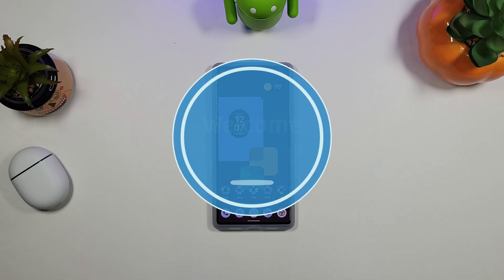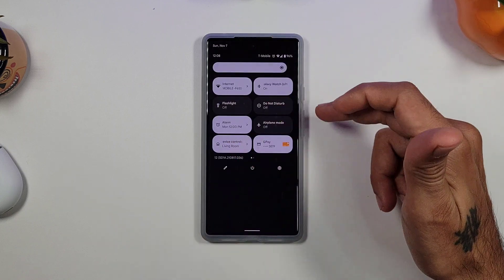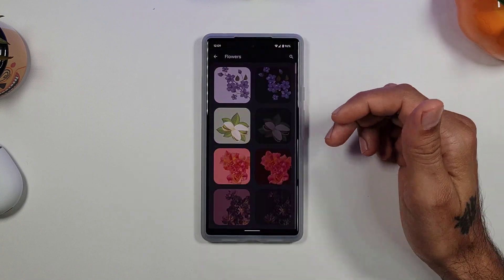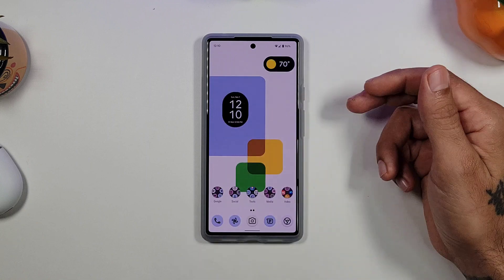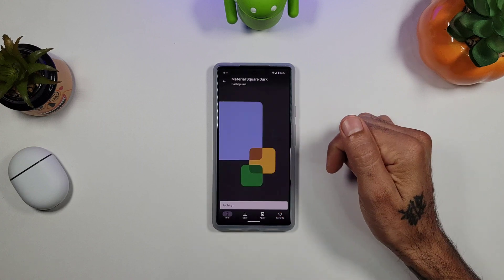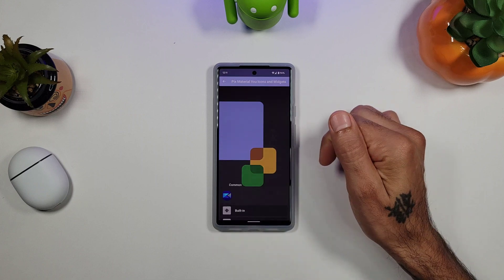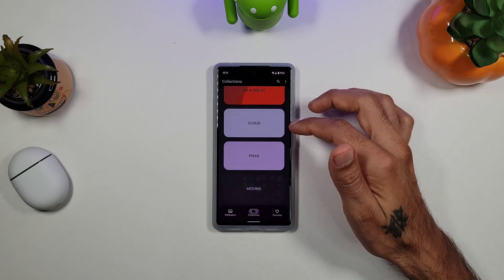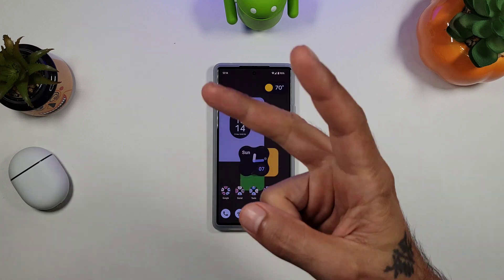Two Must Have Apps for the Pixel 6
These are a couple of must have apps for the Google Pixel 6. Have more options for Icons, Wallpapers, and Widgets.